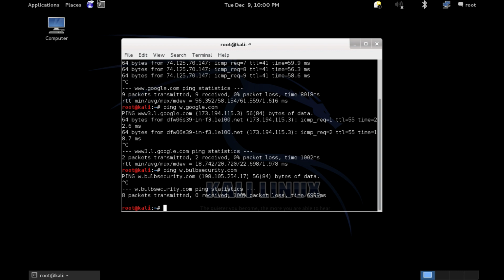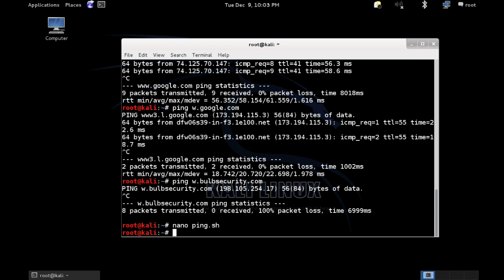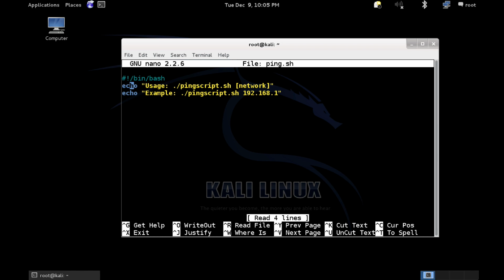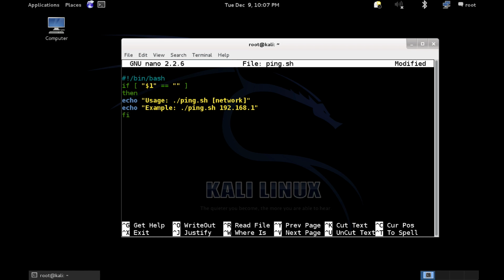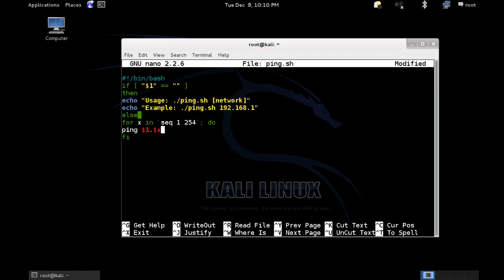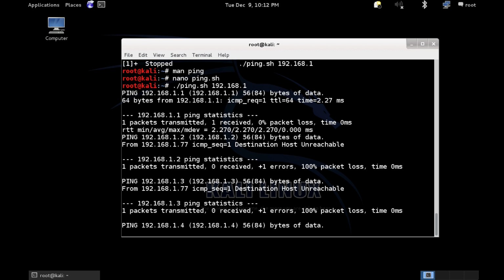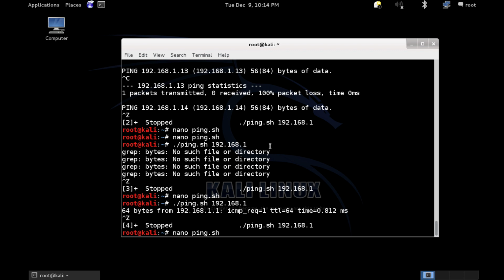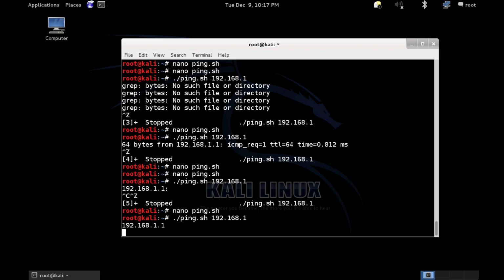Penetration Testing V1 Walkthrough Chapter 3: Programming Part 1